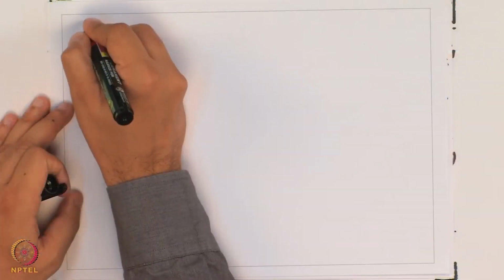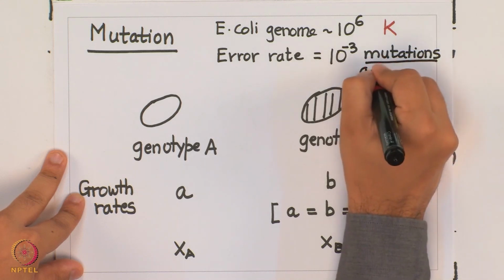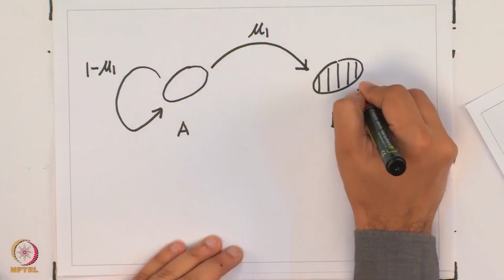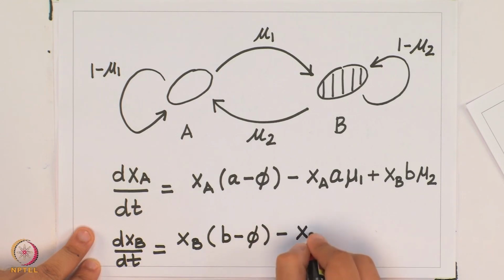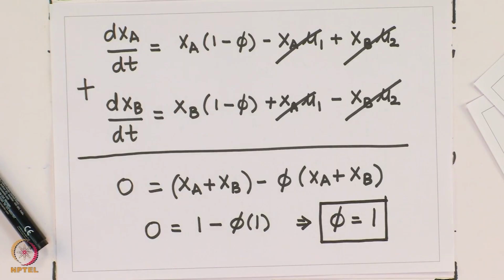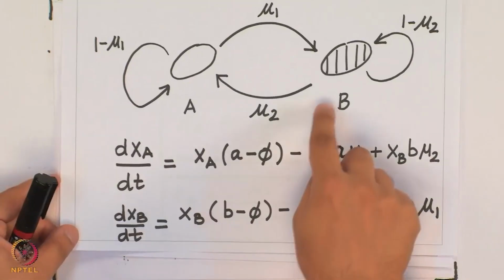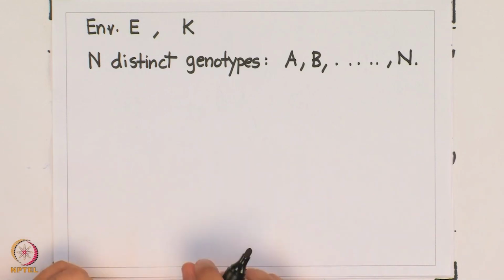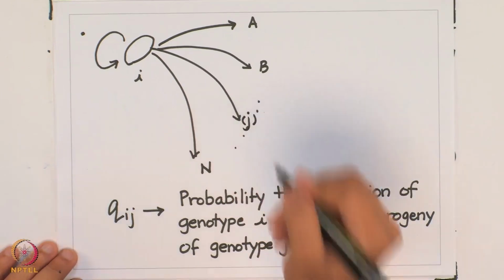Lecture 9 : Modelling Mutations - 1